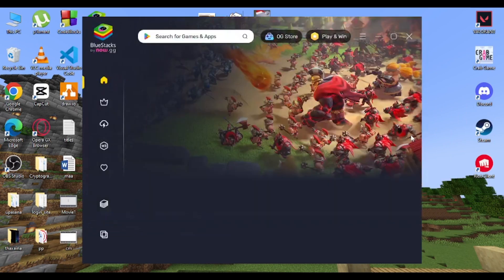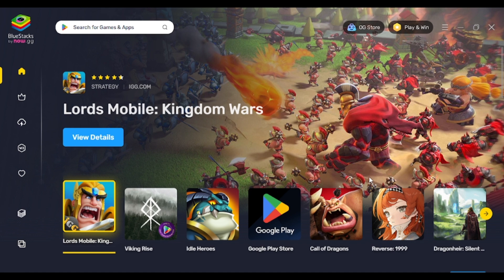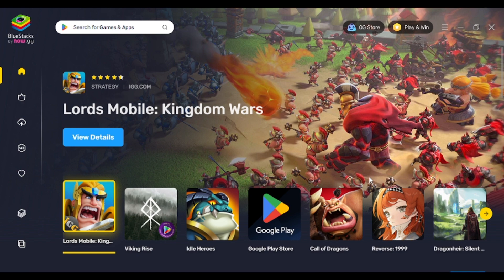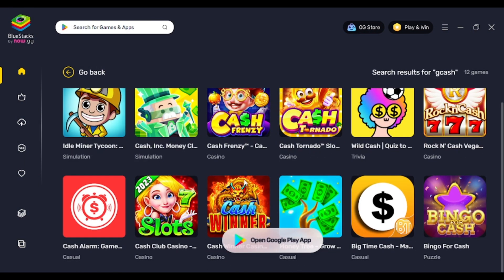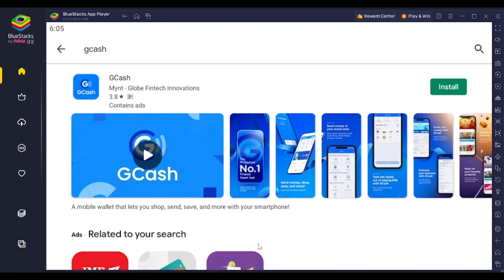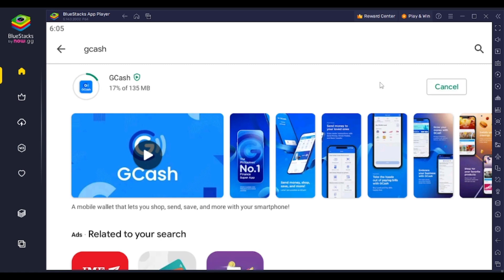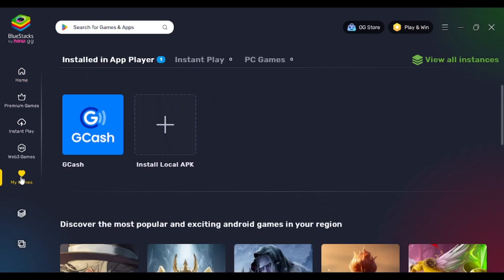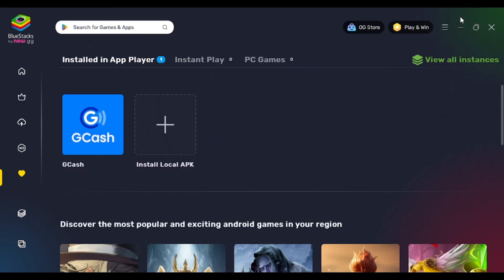How to Download GCash in Laptop/Desktop/PC?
Learn, How to Download GCash in Laptop/Desktop/PC.

In this video, we will show you how to download and install GCash on your laptop or desktop PC. This is a great way to access all of your GCash features from the comfort of your own home.

00:00 Learn to install GCash on your desktop
00:19 Use BlueStacks application on PC for mobile emulation
00:34 Download Blue Stacks on desktop for GCash
00:49 Download GCash on PC by searching or using Google Play app
01:08 Login to Google Play Store account on Blue Stacks
01:23 Download GCash in Laptop/Desktop/PC
01:44 Download GCash in Laptop/Desktop/PC
02:02 Installing GCash application on PC